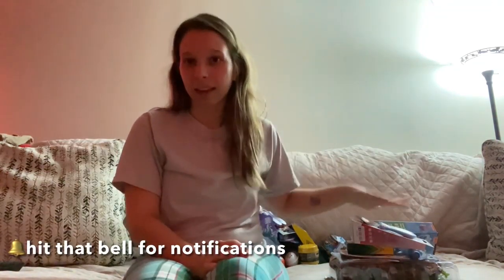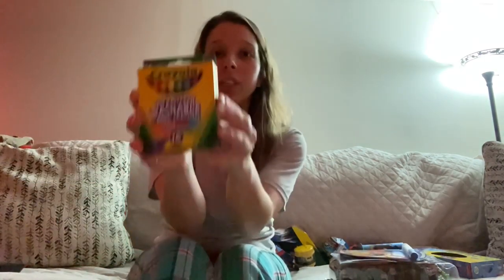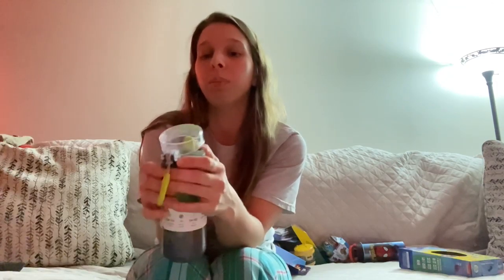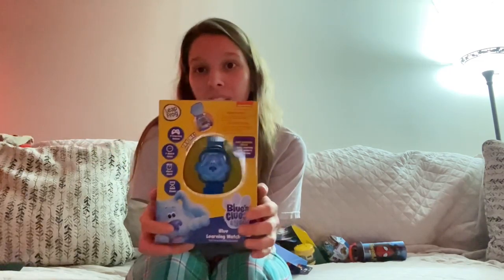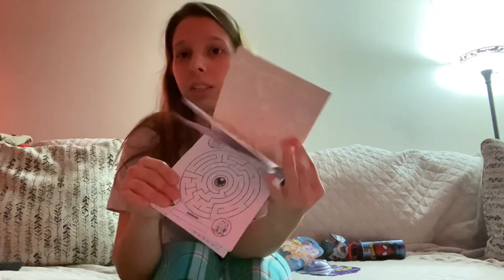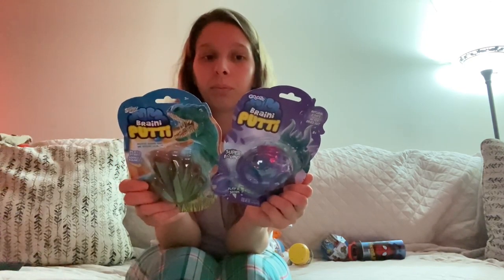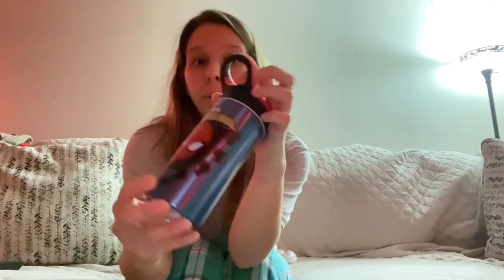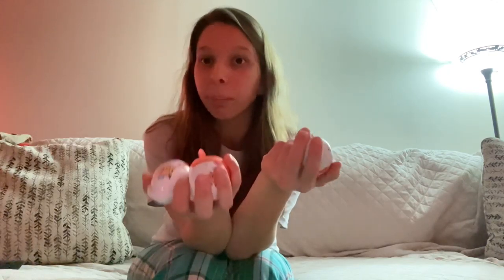7 days til Christmas | Stocking Stuffers | Christmas is our favorite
For those of you who are new, I post things all about motherhood! I also post about my sons heart disease and everything we struggle with! Today’s video is the 6 days til Christmas! I am posting about what I got my kids for stocking stuffers this year! I don’t do candy so it was really hard to pick things out.

Join me on my next video tomorrow